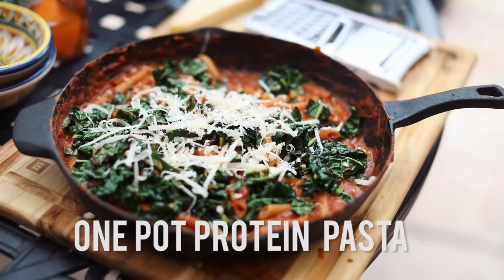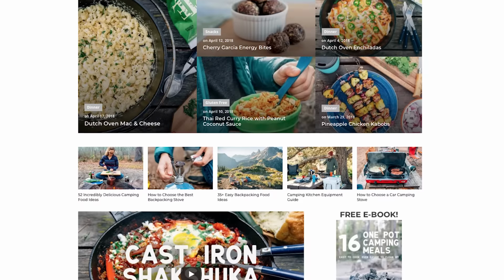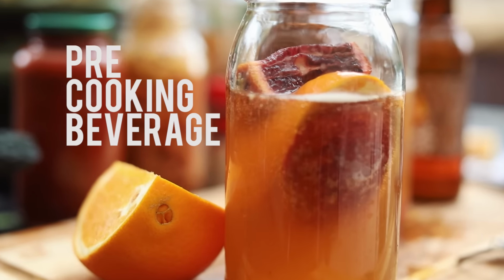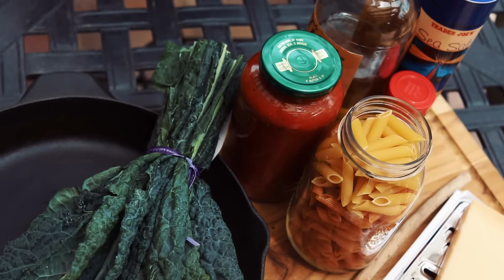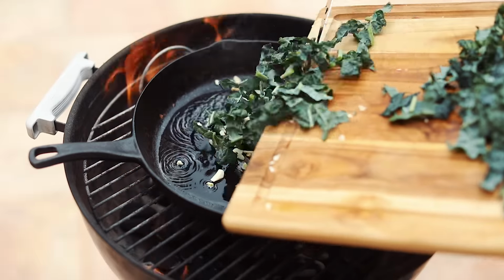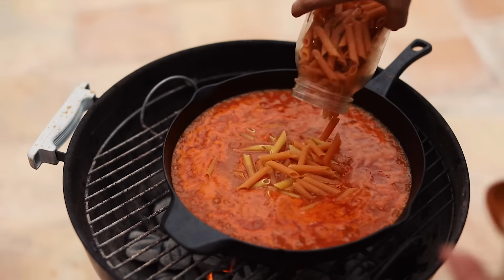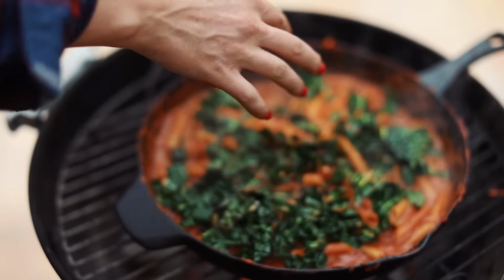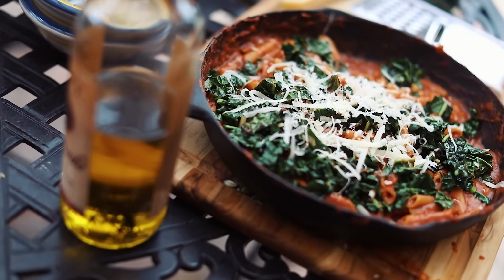Delicious Protein Pasta on a Weber Grill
This is one of my favorite pasta recipes... ever. Its so simple and easy. I'm busting out my Weber Grill hard core this summer so send me some recipes.

Outsider
Outsider is a quick-paced, online adventure series created to inspire and empower people to get out, explore the world and better their quality of life.